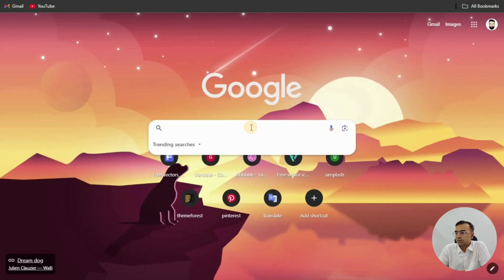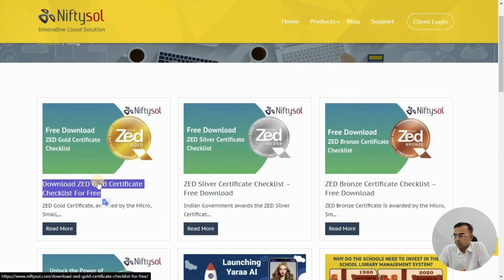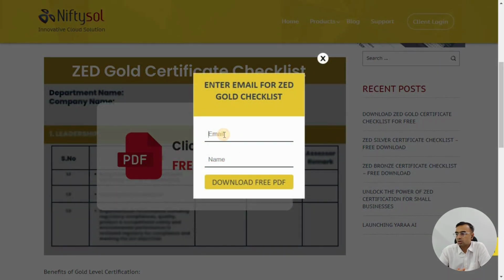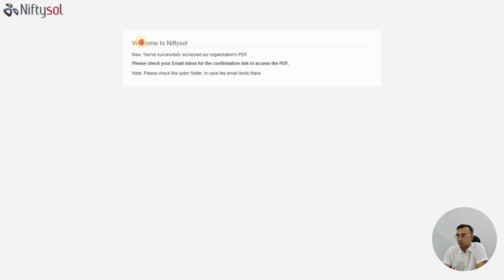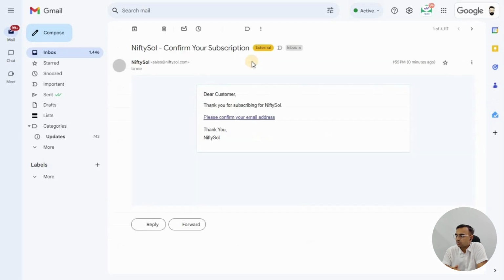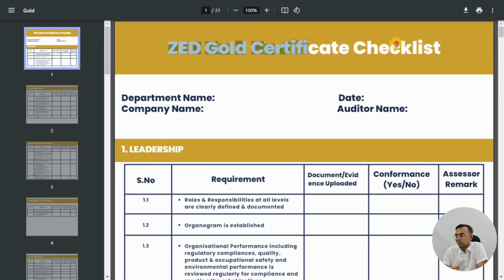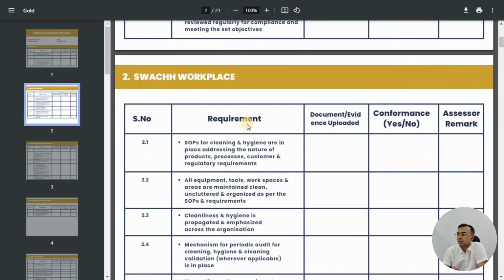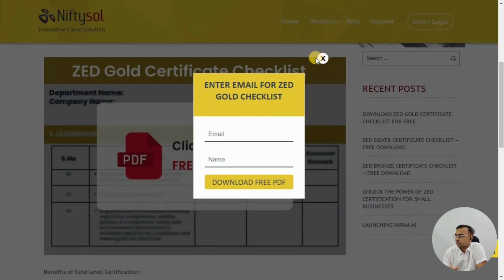ZED Gold Certificate Checklist for FREE - NiftySOL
How to Download Zed Gold Certificate Checklist for FREE?

Welcome to NiftySOL! In this video, we'll guide you through the simple steps to obtain your FREE Zed Gold Certificate checklist from NiftySOL. Whether you're new to NiftySOL or a returning user, this step-by-step tutorial will help you access this valuable resource quickly and effortlessly.

People also searching for:
Download ZED Gold Certificate Checklist for FREE
How to obtain a free Zed Certificate checklist
Steps to get a Zed Certificate checklist for free
Free Zed Certificate checklist download guide
Easy way to access Zed Certificate checklist from NiftySOL
NiftySOL free Zed Certificate checklist tutorial
Where to find a free Zed Certificate checklist from NiftySOL
How to download a free Zed Certificate checklist from NiftySOL
Complete guide to getting a free Zed Certificate checklist
How to get a Zed Certificate checklist at no cost
Free Zed Certificate checklist from NiftySOL for beginners
How to use NiftySOL to get a free Zed Certificate checklist
Free checklist for Zed Certificate - NiftySOL instructions
How to access a Zed Certificate checklist without paying
Step-by-step guide to downloading a free Zed Certificate checklist
How to get the Zed Certificate checklist free of charge from NiftySOL
Free Zed Certificate Checklist
How to get Zed Certificate
Certificate checklist
NiftySOL tutorial
Step-by-step guide
How to use NiftySOL
Checklist download
Certification guide
Free certification checklist
Zed Certificate tutorial
Download checklist for free
NiftySOL certification
How to get free checklist
Online certification checklist
NiftySOL free resources
Easy certification checklist
Get free Zed Certificat